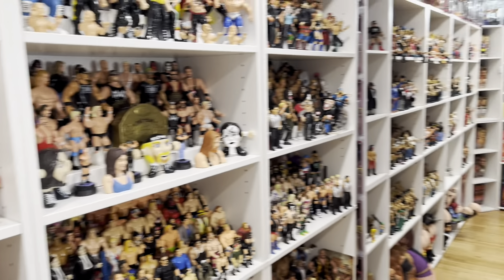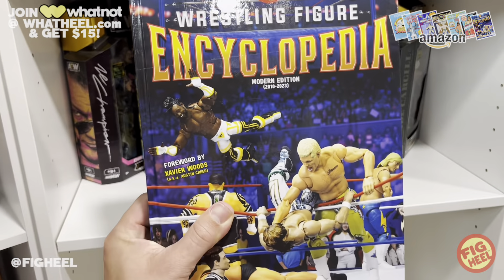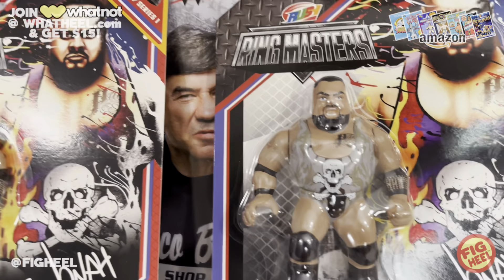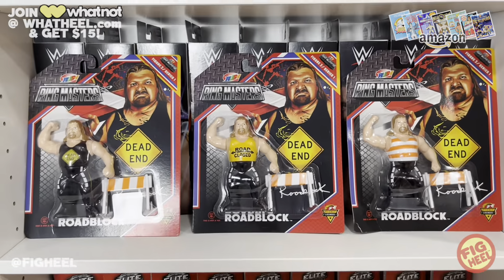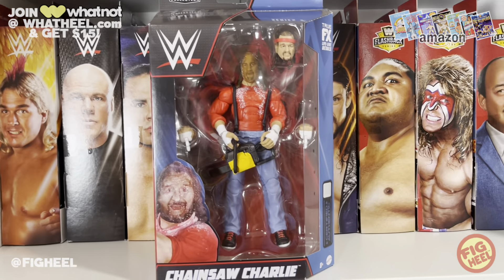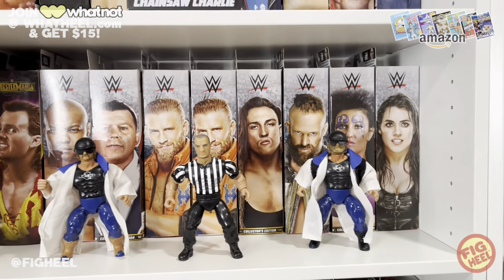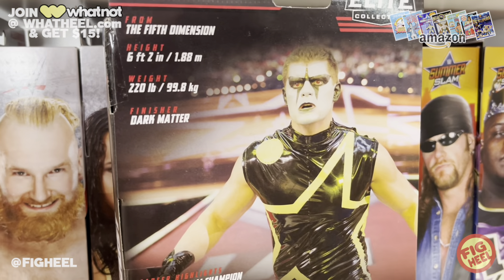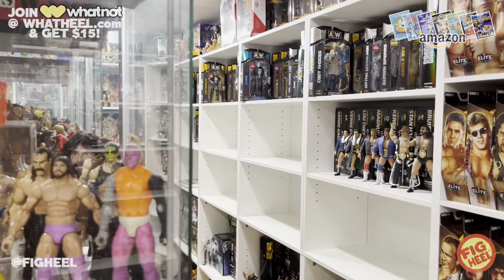Heel’s Hauls - WWE Elite Action Figures, AWA Remcos, Rush Reteos, Ultimates, Funko Pop! & MORE!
Fig Heel's Books:

TRACK INFO:
Travel - JayJen & tubebackr